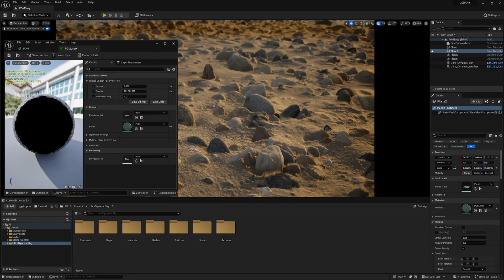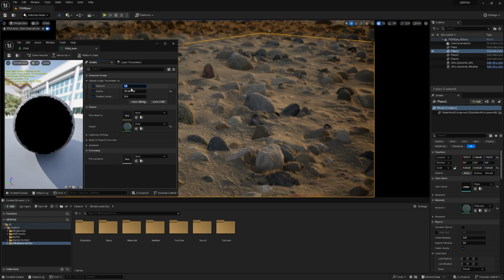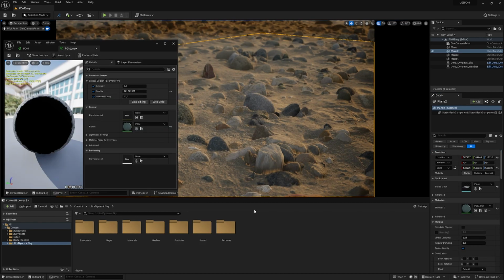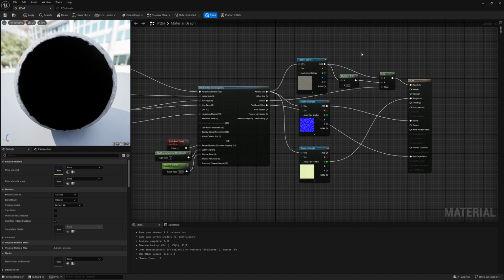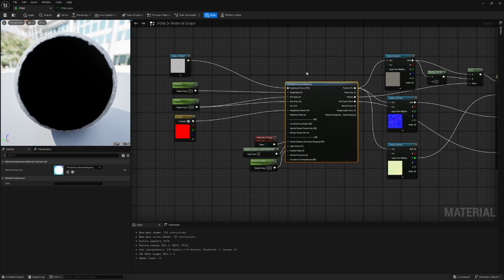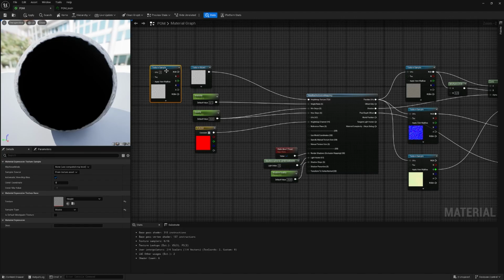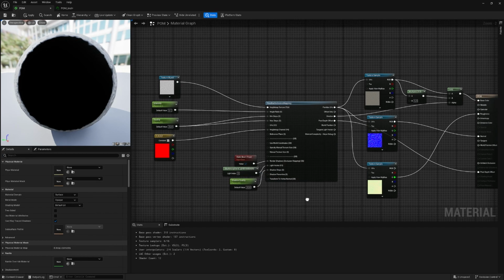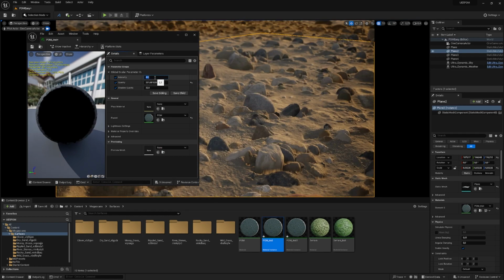Why you really need to Try This absolute Crazy UE5 Depth Trick!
Discover the Untold Secret Trick for Realism in UE 5.3
You don't need Tesselation for everything 😉